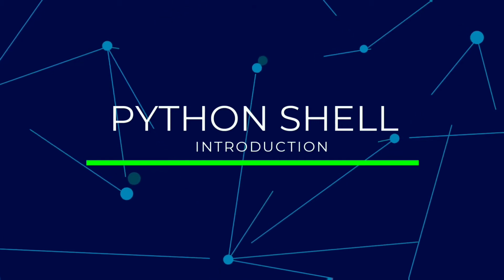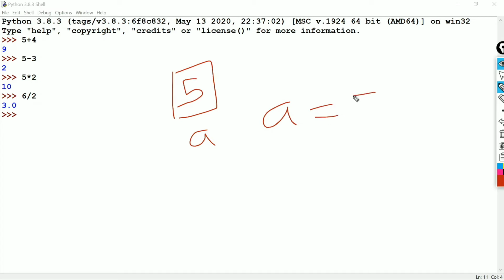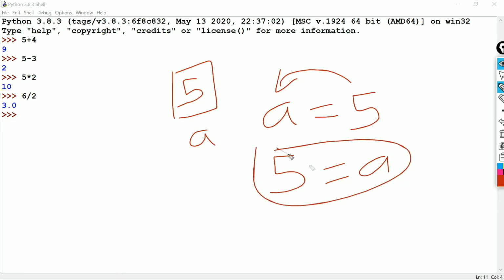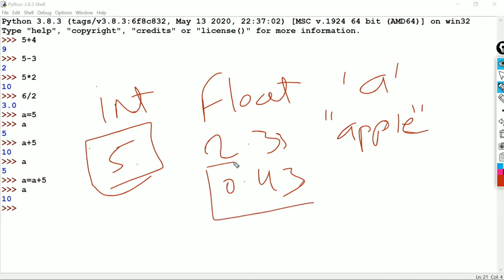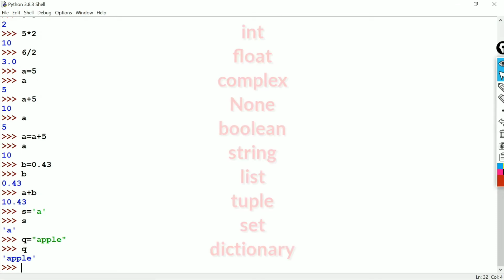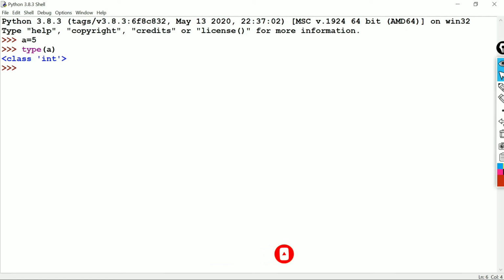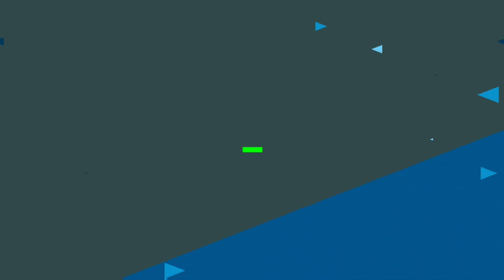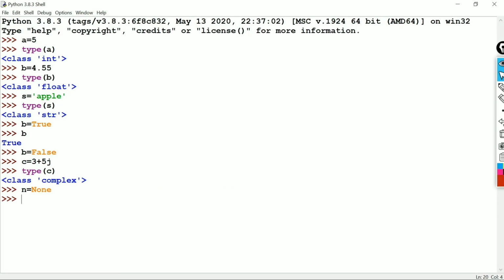03 Python Variable | Types of Variable in Python | Python for Beginners | Data Types in Python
Chapters
0:00 getting started
0:33 Introduction to Python shell
1:19 what is variable
2:50 Types of Variable in Python
4:52 python is a dynamic variable language
5:10 type() function
6:50 Quick Revision

03 Python Variable | Types of Variable in Python | Python for Beginners | Data Types in Python

I have started video series on python for beginners in this video we are learning an introduction to python shell, what is variable in python, types of variable in python, python is a dynamic variable language. data types of python integer float boolean none list tuple dictionary set these are basic data types in python.